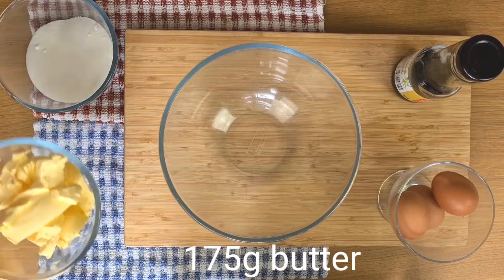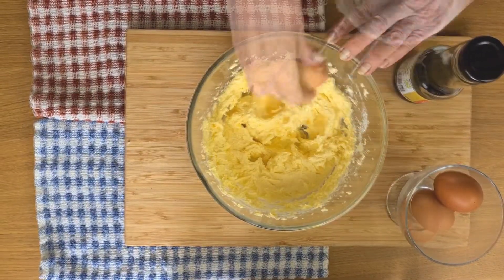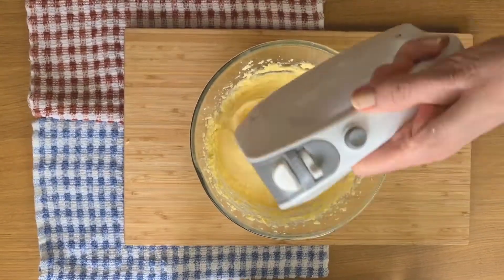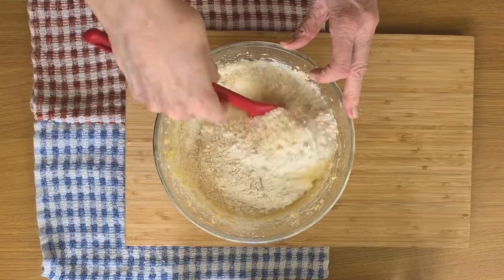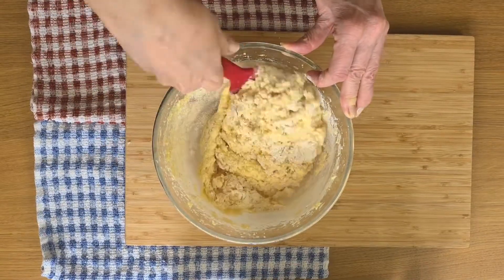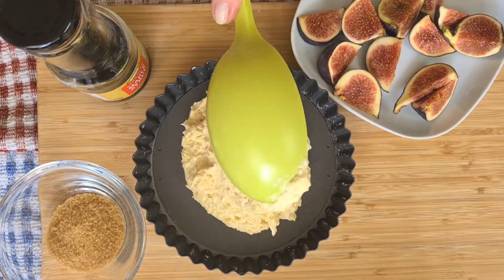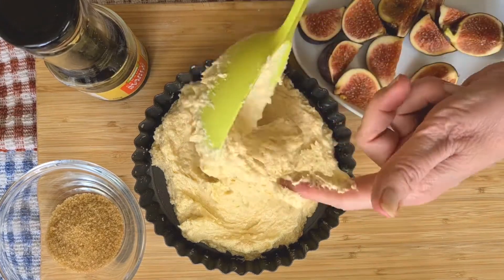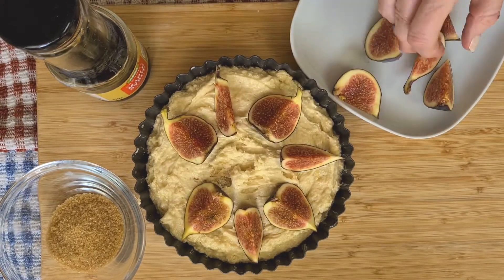When Fresh Figs are in Season...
I love finding fresh figs in the market at this time of year; late summer and early autumn are best and so much can be done with them. Eating them whole is always nice, skin and all, they go well with many things, sweet and savoury.
Here I've made a cake for you that has an almond flavoured batter with maple syrup and is topped with deliciously fresh chopped figs which bake beautifully in the oven...

Recipe:

Ingredients
175g butter
175g sugar
3 eggs
1 tbsp Maple Syrup
160g self raising flour
50g ground almonds
1 tsp baking powder
Fresh figs to top with

Method:
1)Preheat oven at Gas 3/ 170’C or325'F
2) Butter a small shallow cake or tart tin
3) In a mixing bowl, cream together the 175g butter and 175g caster sugar until light and creamy (an electric whisk works well for this)
4) add eggs one by one. Add a spoonful of the flour with each egg to prevent the mixture curdling
5) Add 1tbsp maple syrup
6) Add the rest of the 160g self-raising flour & add 1 tsp baking powder
7) Mix with a wooden spoon until just incorporated
8) Pop into the tin and top with cut figs and sprinkle demarera sugar over it
9) bake for 30 to 35 mins
10) Do not open the door in this time or your cake may sink
11) Leave to cool completely. Remove from the tin
11) This cake keeps for 2 - 3 days in an airtight tin